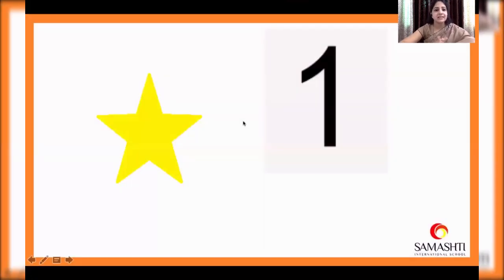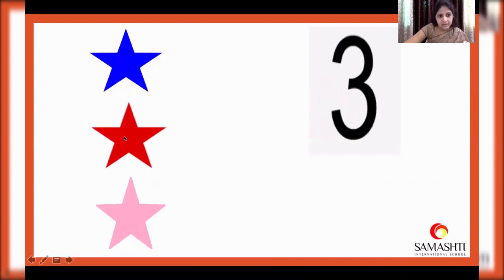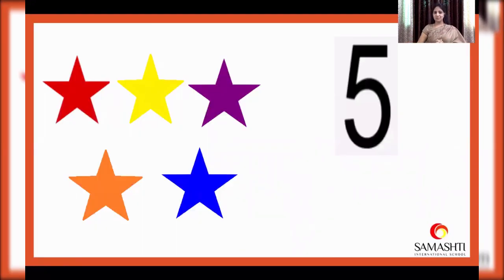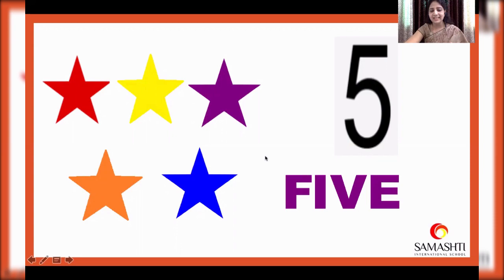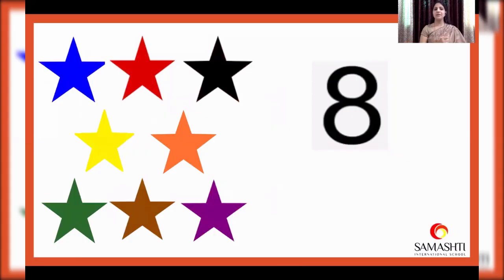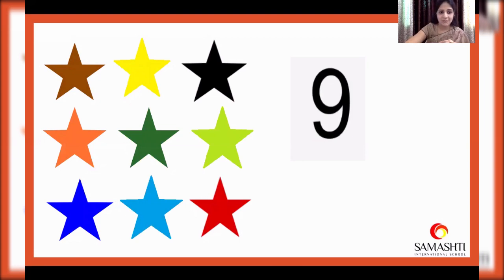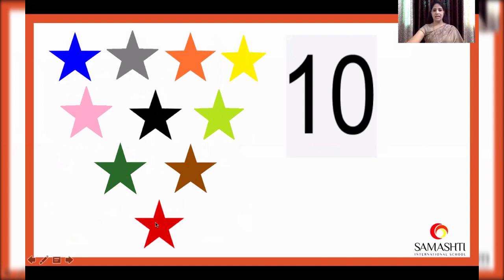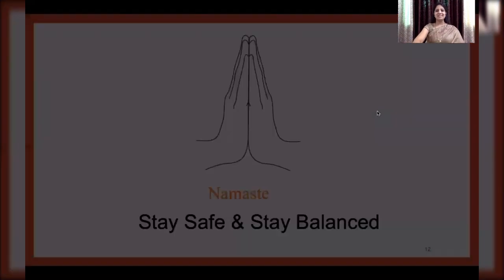Samashti Samatva - Education for All - Episode 8 - Maths - Count and Spell 1 to 10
"Samashti Samatva" is a noble initiative from Samashti International School to ensure education for all during these days of hardships.

Weekly knowledge capsule videos based on the Alternative Academic Calendar of the CBSE for primary classes.

Samashti International School

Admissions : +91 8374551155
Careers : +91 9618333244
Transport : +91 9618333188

Samashti International School
# 95,96, Kollur, Off ORR,
10 min from Financial District,
Hyderabad,
Telangana 502300